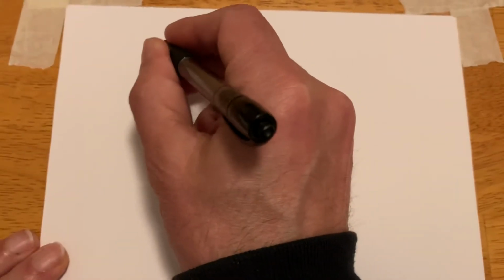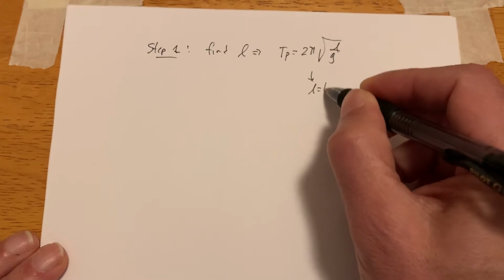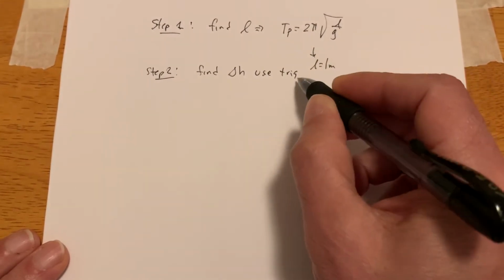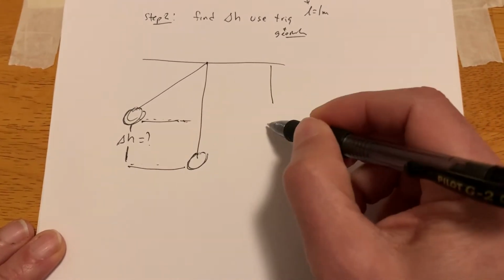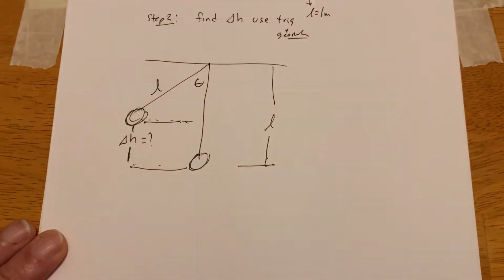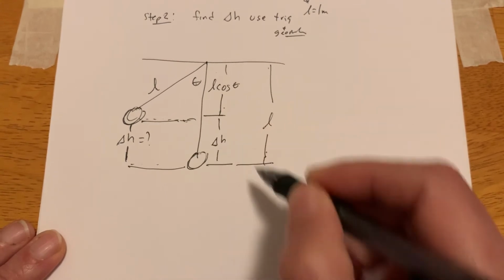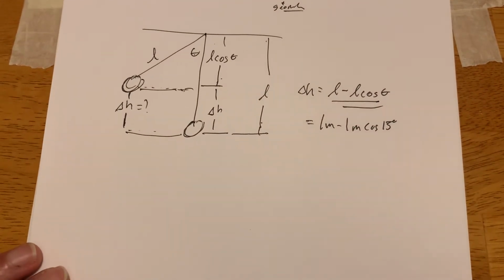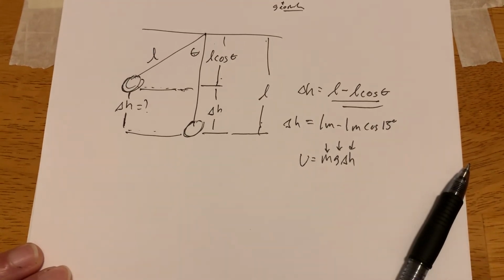Finding delta h for review #13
Delta h review #13